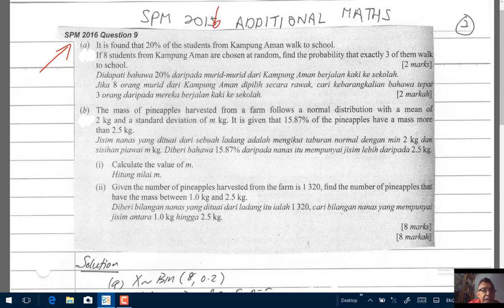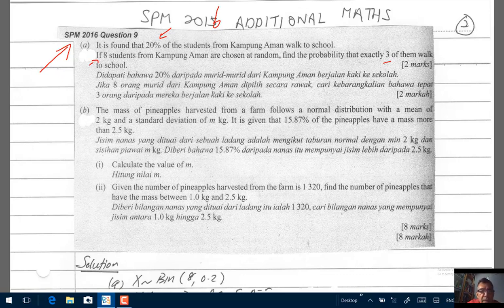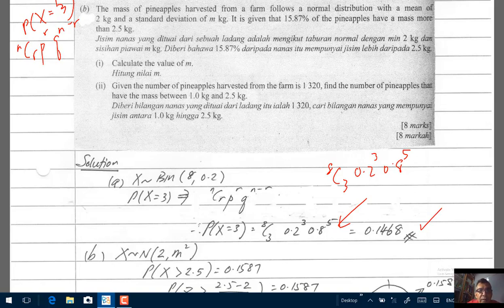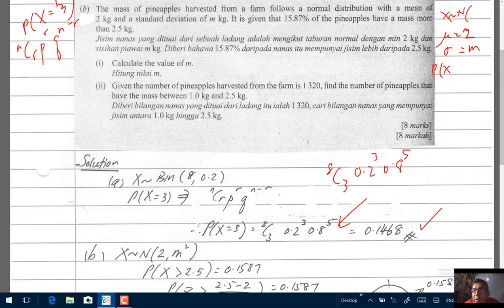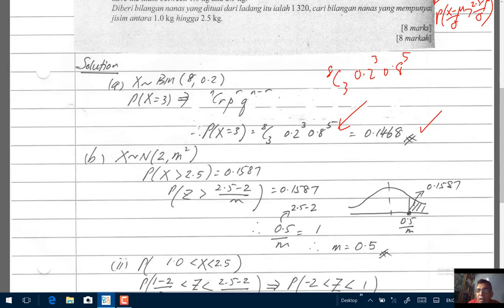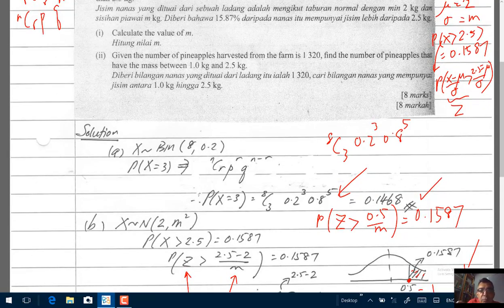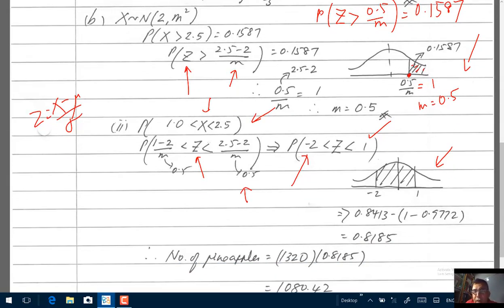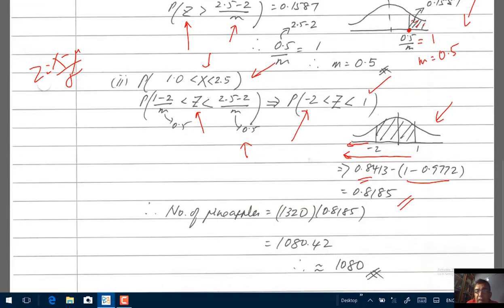SPM Add Maths 2016 Question 9 Fully Worked Solutions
SPM Add Maths 2016 past papers exam question no.9 fully worked solutions.